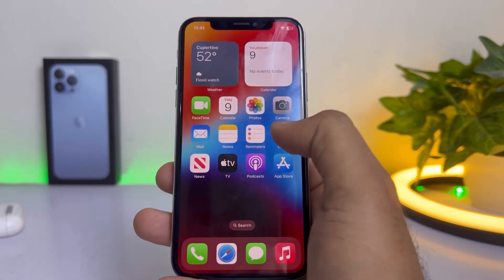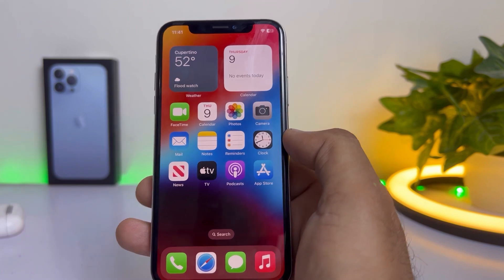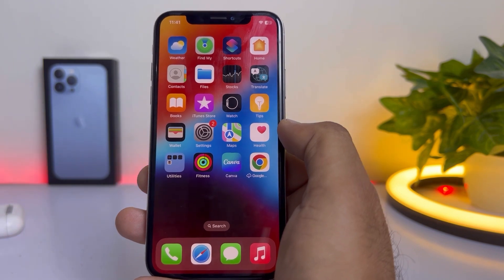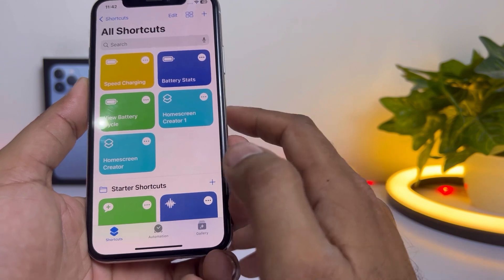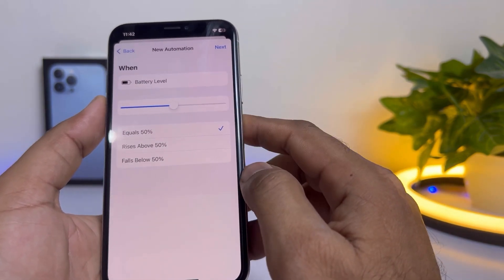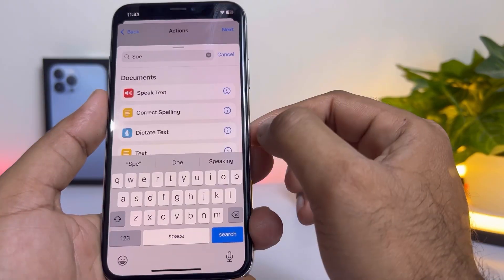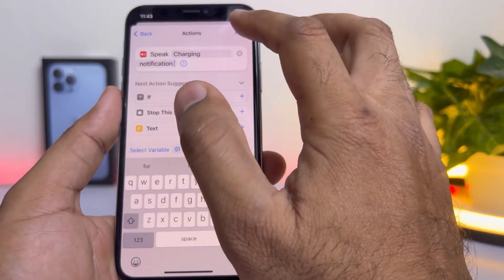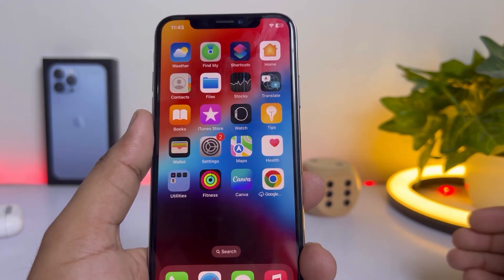How To Set Charging Limit On iPhone To Maintain Battery Health !! Setup Charging Limit Any iPhone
In this video, I am going to show you how you can set up charging limit on iPhone to maintain iPhone battery health on any iPhone that running iOS 16 hope this video is helpful for you the videos helpful for you.